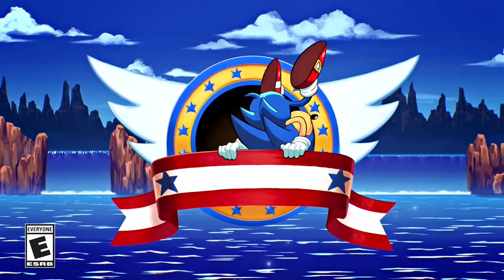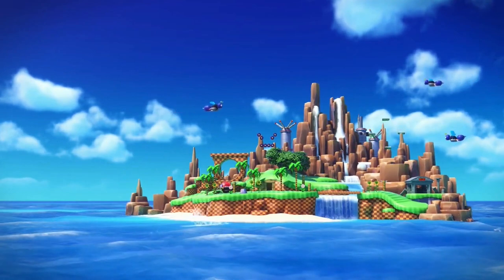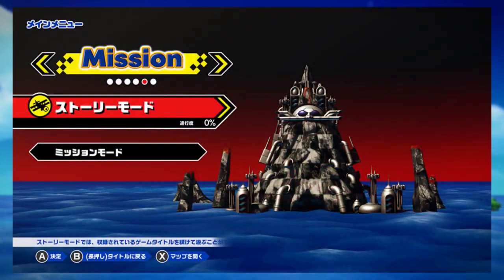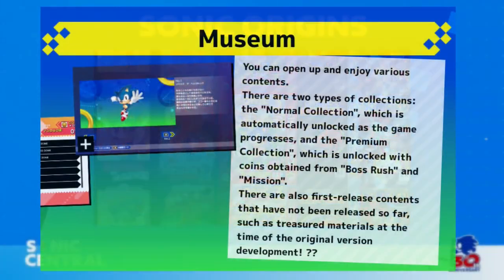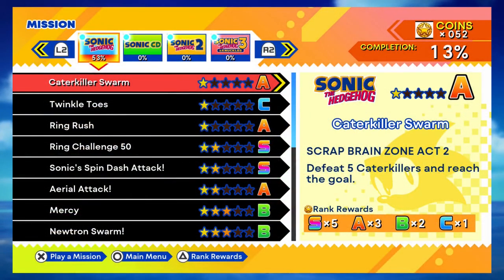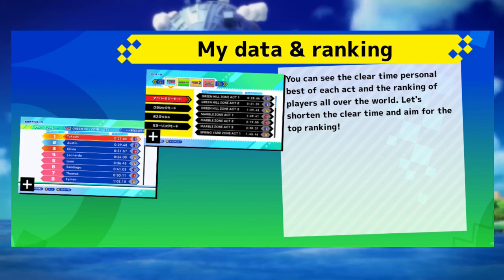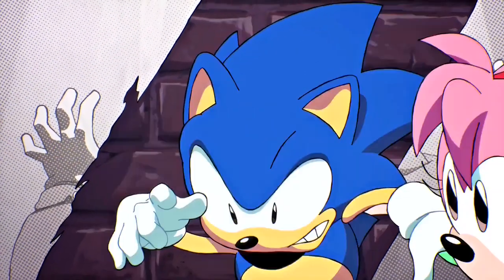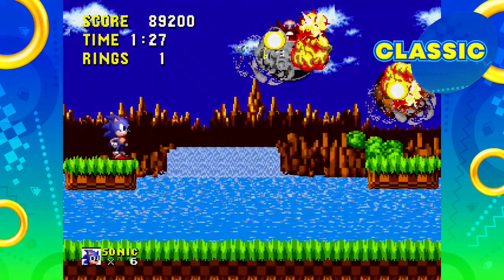EVERYTHING YOU NEED TO KNOW ABOUT SONIC ORIGINS!!!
Hey everyone, welcome to Sonic Station and today I am going to release a sum up of everything you need to know about the recently announced Sonic Origins! This will have extra details that were not even present in the release trailer so I hope you take your time and watch this video for all the details!

===Other Information===

✪ The Outro present in these videos was made by the amazing Flaming Fox on Discord ✪

__ılı.lıllılı.ıllı.Thanks For Watchingılı.lıllılı.ıllı.__